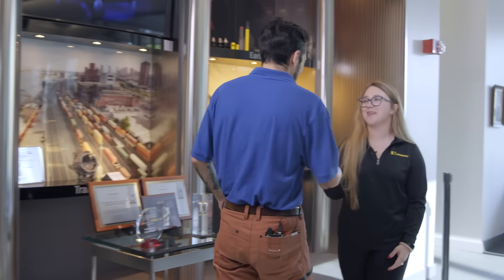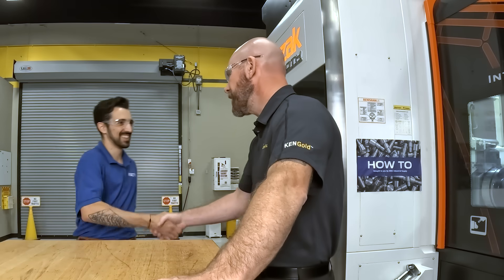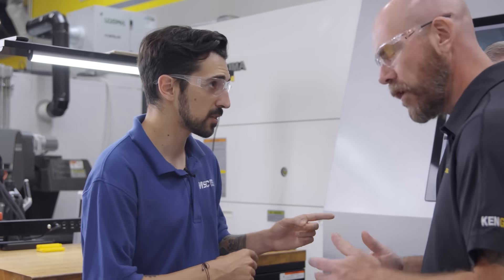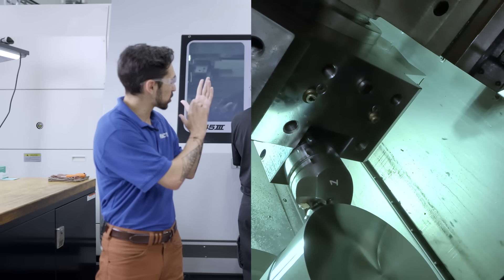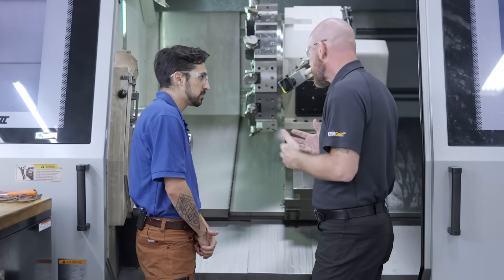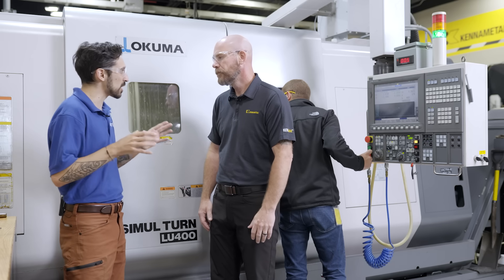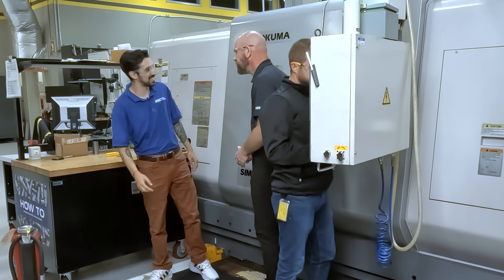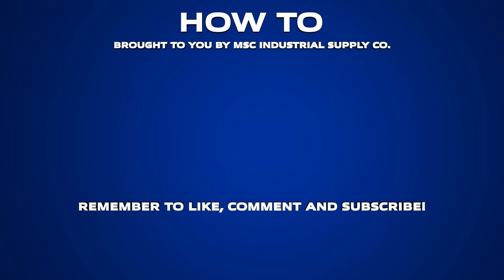HOW TO Master Modern Turning [Ep. #19]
In this episode of MSC Industrial Supply’s How To series, host Jacob Sanchez heads to the Kennametal Technology Center in Latrobe, Pennsylvania, to learn the fundamentals of modern turning. As a 5-axis mill machinist exploring the world of CNC lathes, Jacob joins Kennametal experts Ashley Rewa and Greg Sage for a hands-on masterclass covering everything from insert selection and cutting tool coatings to chip breakers, toolpaths, and feeds and speeds.

Video Chapters:

00:00 - Intro
01:11 -  Inside Kennametal R&D Lab
02:39 - Meet The Expert + Demo Overview
04:18 - Mastering Steel: 4140 Turning  Demo
07:06 - Turning Exotic Materials:  Zirconium
09:04 - Wrap Up: Tips & Key Takeaways
10:26 - Outro

Inside Kennametal’s cutting-edge R&D facility, viewers will see live demos that showcase machining both  4140 steel and the exotic material zirconium. Greg explains how insert geometry, edge strength, and chip control affect tool performance, why finishing passes differ from roughing, and how coolant strategy plays a key role when machining challenging materials. From CVD and PVD-coated inserts to medium versatile and finishing geometries, this episode shows how to match the right tooling with the right material to improve tool life, surface finish, and overall productivity.

Whether you’re a CNC programmer, a mill machinist moving into turning, or an experienced machinist looking to refine your process, this episode of How To provides practical tips you can apply immediately on aerospace, automotive, medical, or general engineering shop floors.

“How To” is a video content series from MSC Industrial Supply developed to serve as a resource for all those who work in, support, and have a passion for the metalworking sector of the manufacturing industry. Through How To, you’ll gain hands-on, practical advice from industry experts currently working in the field. At MSC, we are dedicated to providing real-world, practical advice to improve your day-to-day operations.